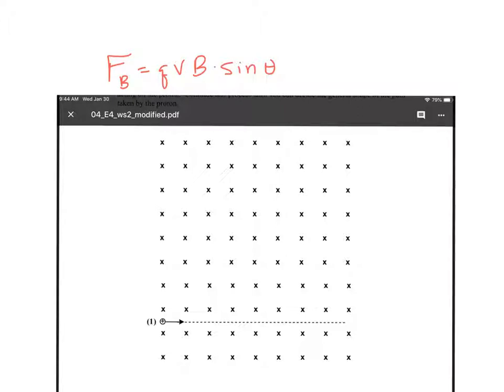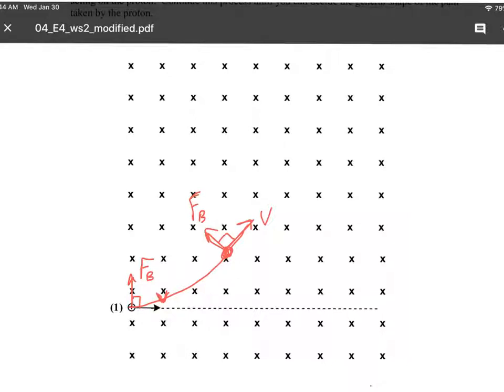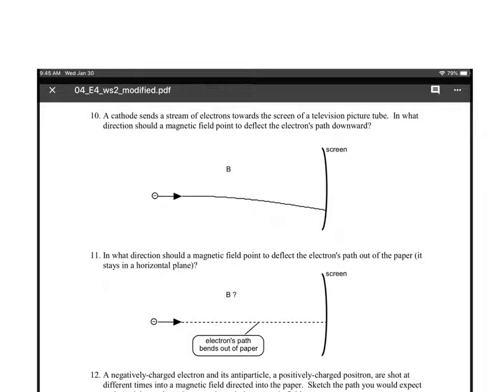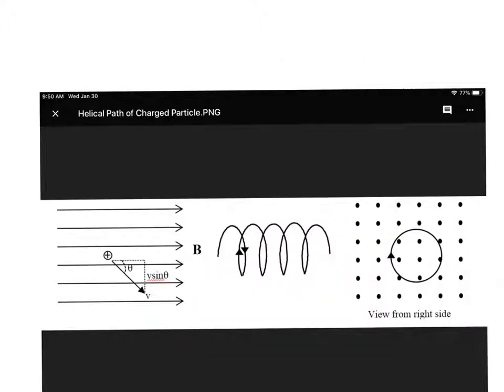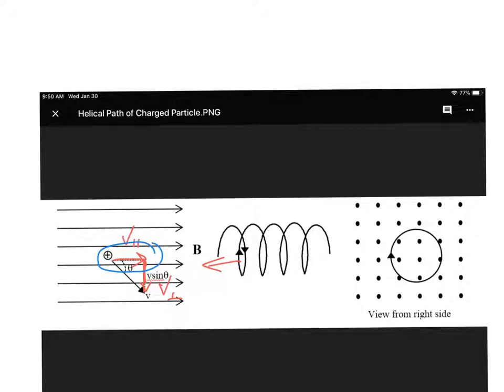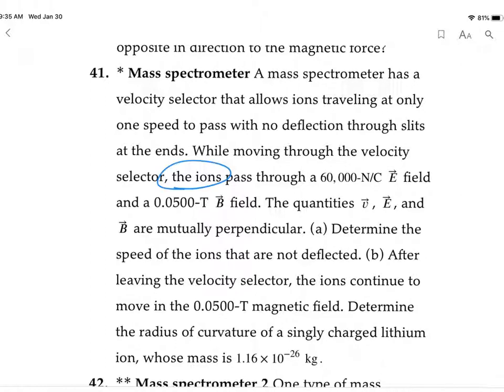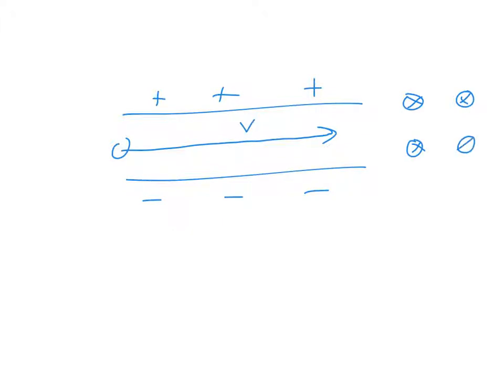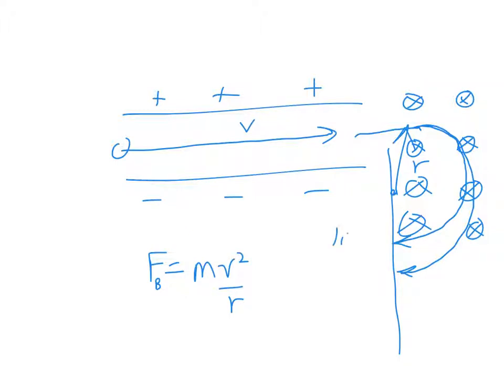Mass Spectrometer Example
Screencast showing the path of a charged particle in a magnetic field and and application called a mass spectrometer.